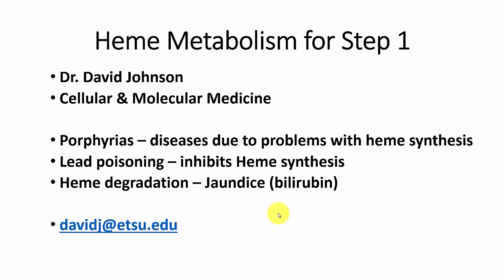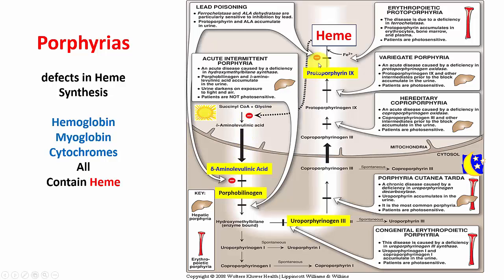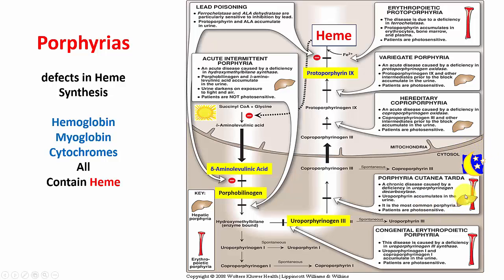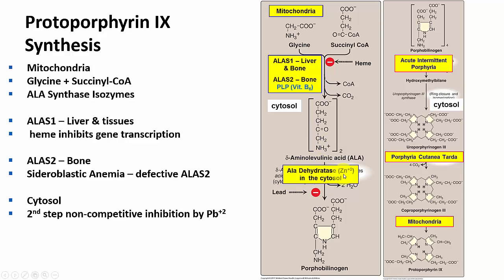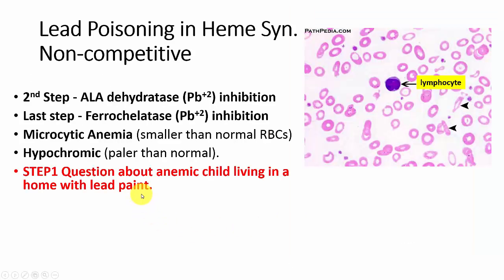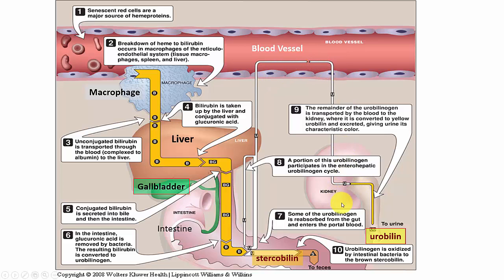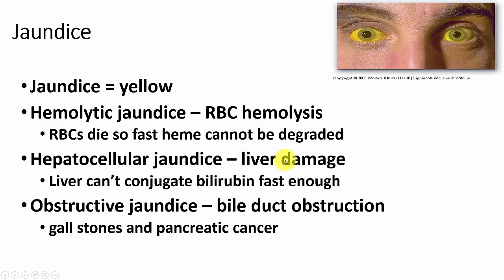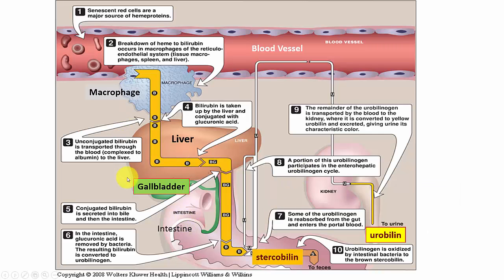Heme Metabolism Step 1 Review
Heme Metabolism Review